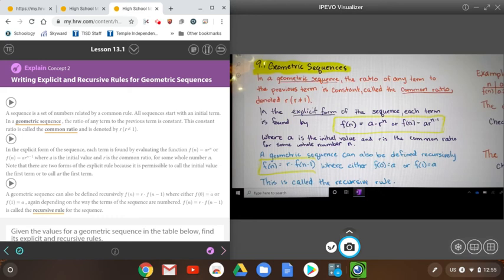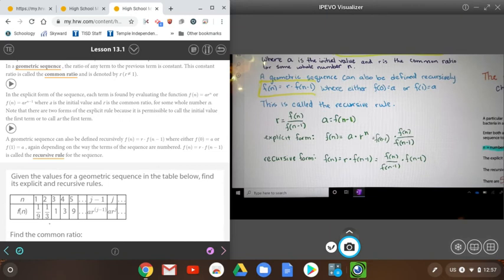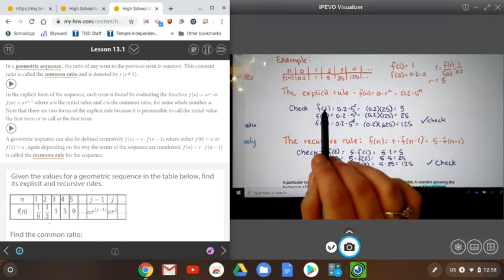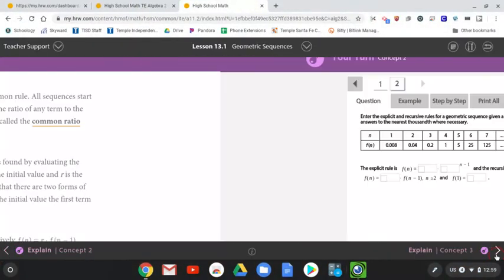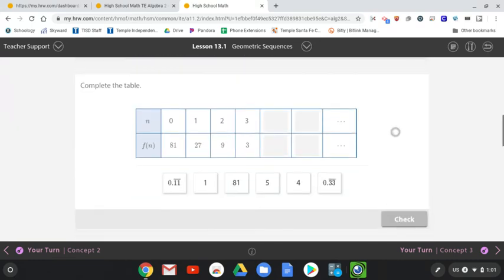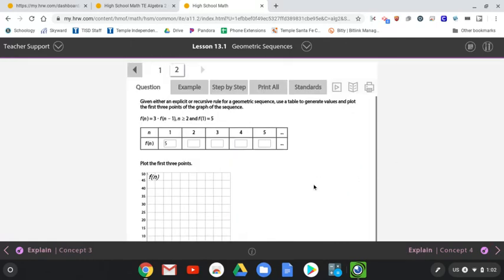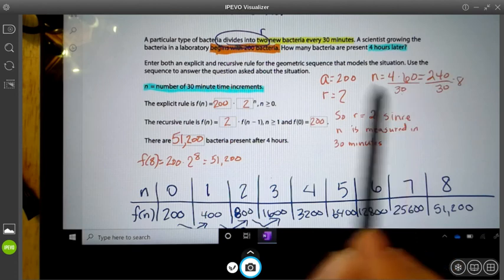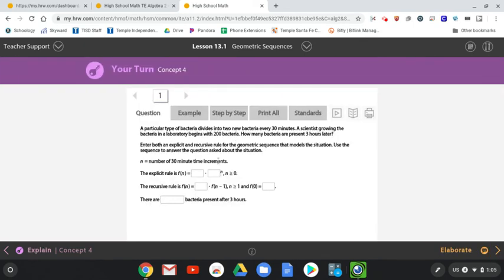9-1 Geometric Sequences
9-1 Geometric Sequences Notes and Examples